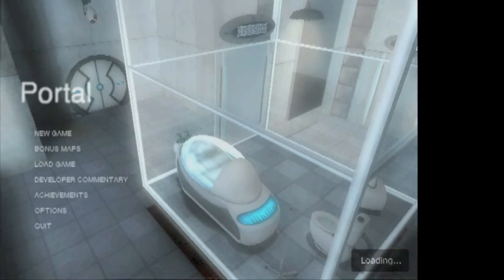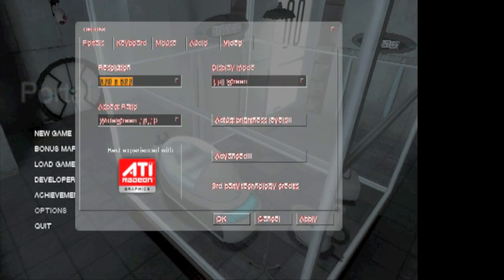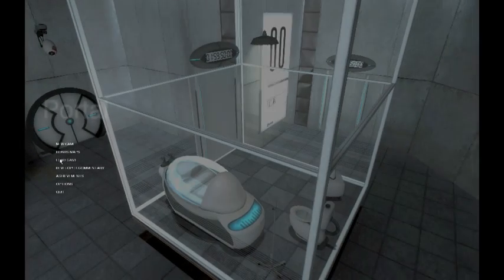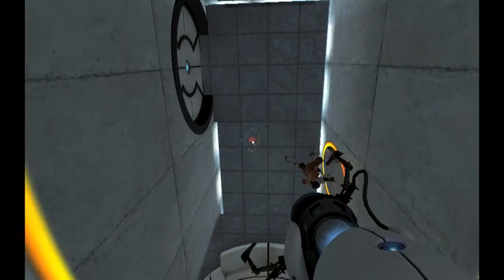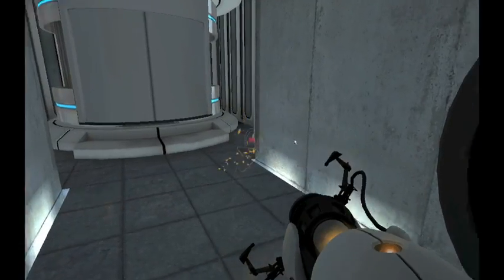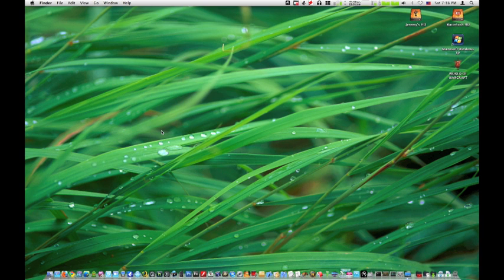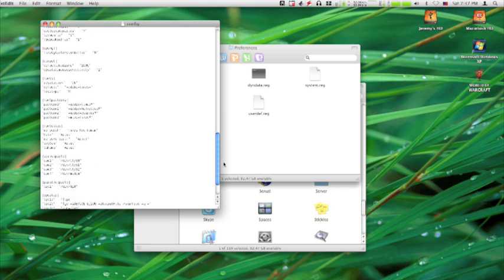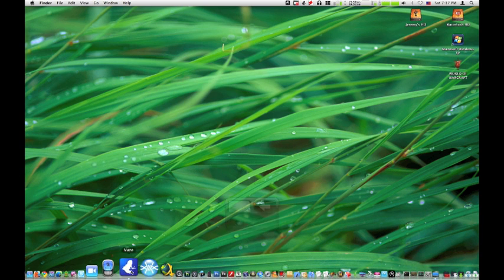Portal Mac : How to fix Graphics || Level 16 Issue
In this video I show you how to fix the graphical issue in Portal for Mac and I also stress the giant bug that prevents Level 16 from being played.

If you do know the issue and how to fix it please either:
• Leave a comment showing how to fix
• Send me a Youtube message explaining how to fix.

Mac Specs ///
20' iMac (Late 2006)
2.16 GHz Intel Core Duo
2GB Ram
250GB HD
ATI Radeon X1600